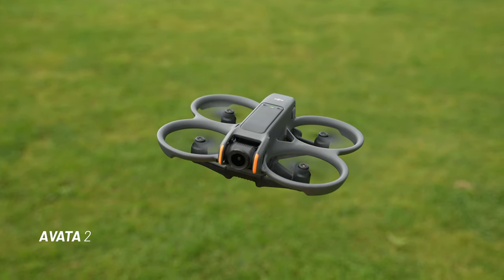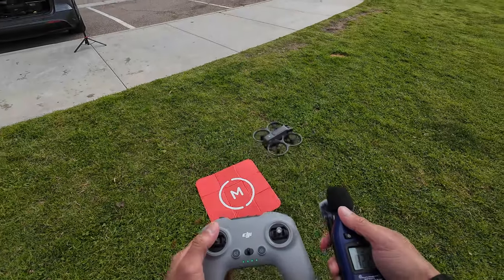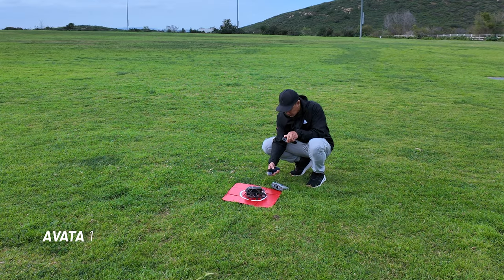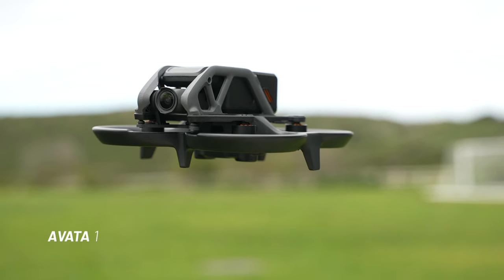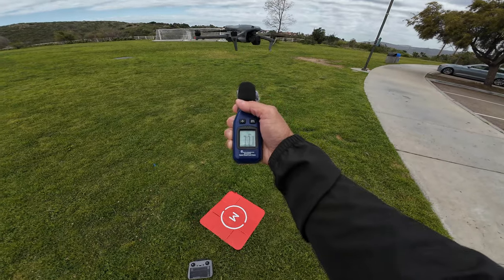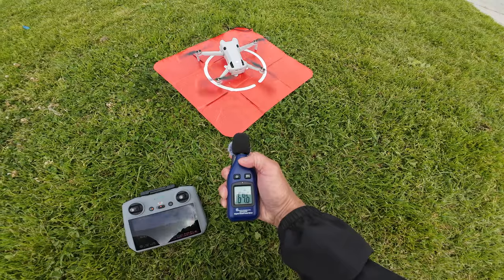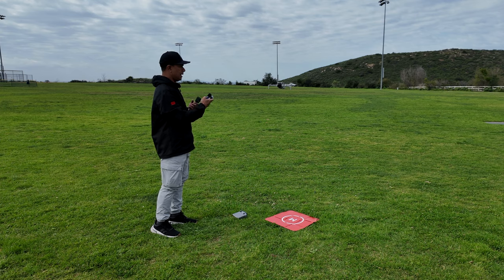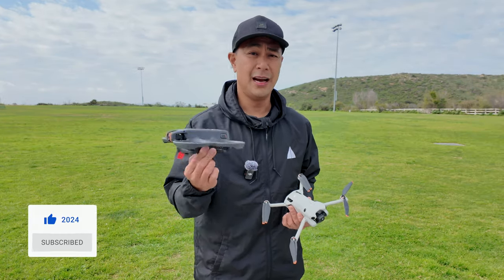DJI Avata 2 Sound Comparison - Avata / Mini 4 Pro / Air 3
It's finally here, the new DJI Avata 2 is released. This all new FPV drone has been completely redesigned with a lower profile compared to the Avata 1. We now get 23 minutes of flight time, 4k60fps hdr,  easy acro modes that can be triggered with the new RC Motion 3 and much more features. Check out the video now to see some sample footage.